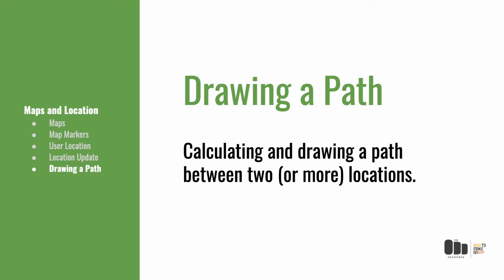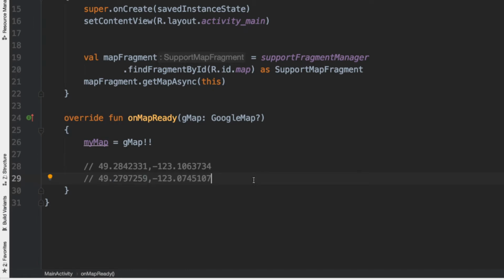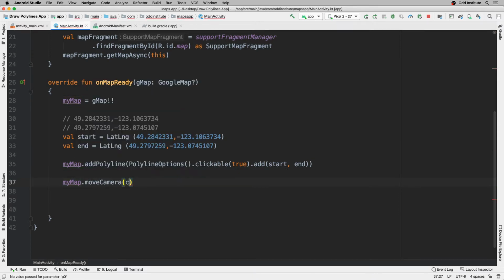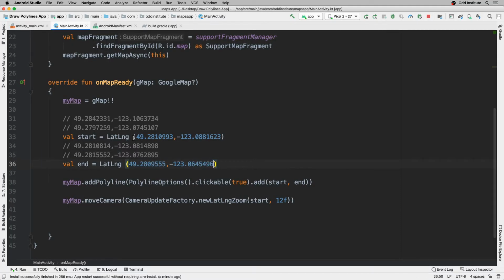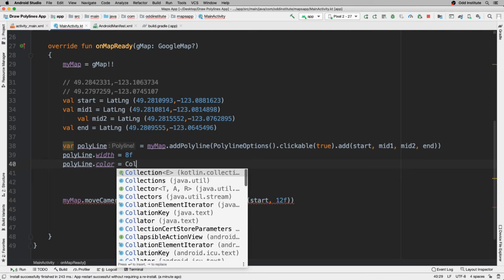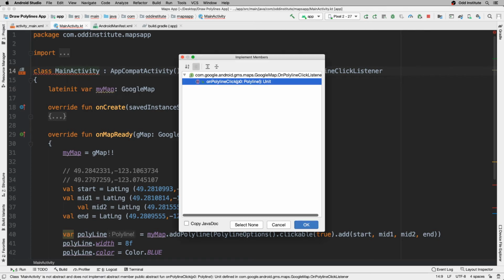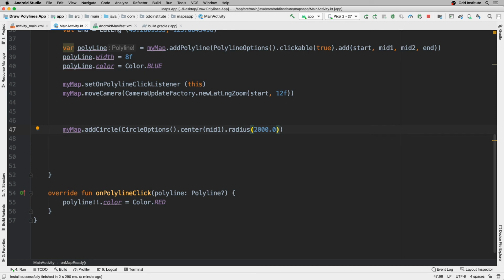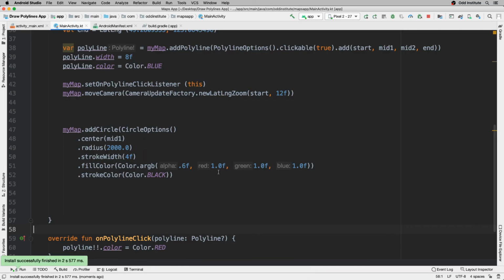Android Development Drawing a Path on Google Maps